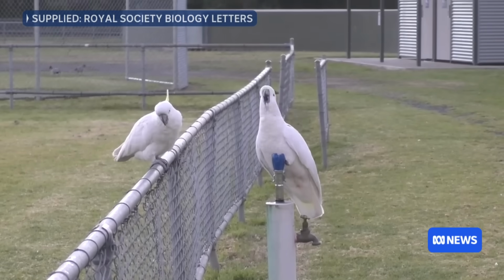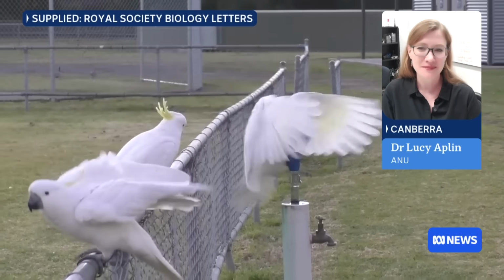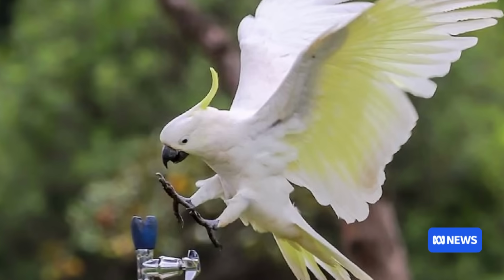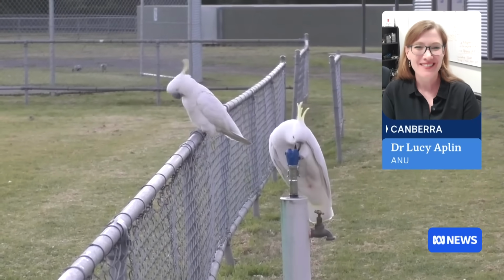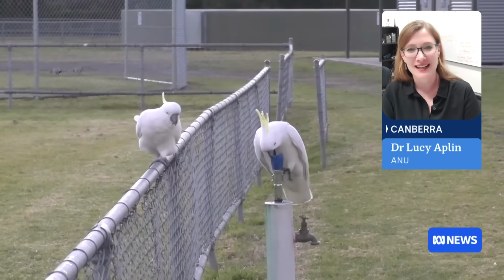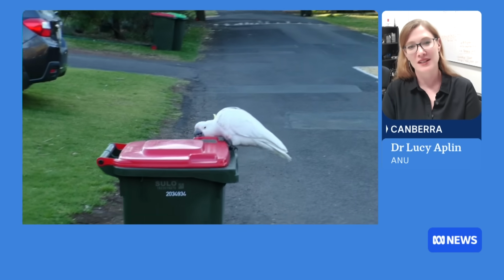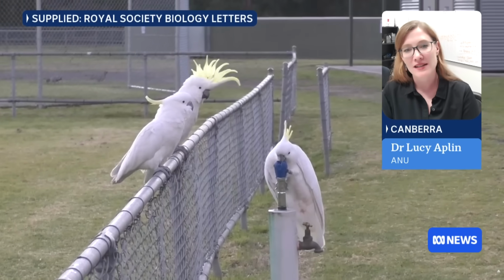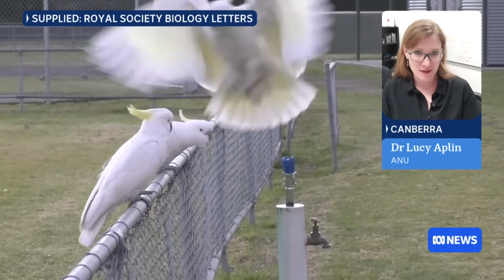Sydney cockatoos learn how to use public drinking fountains | ABC NEWS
Sulphur-crested cockatoos in Sydney's west have been observed using public bubblers, twisting the handles with their feet to drink. Behavioural ecologist Doctor Lucy Aplin has studied these clever cockatoos and she says this talent is one of many showing the birds' adaptive and intelligent nature.